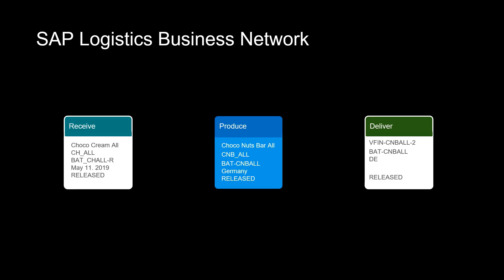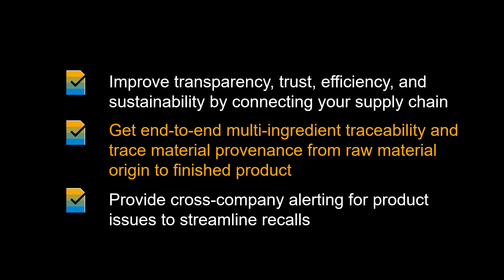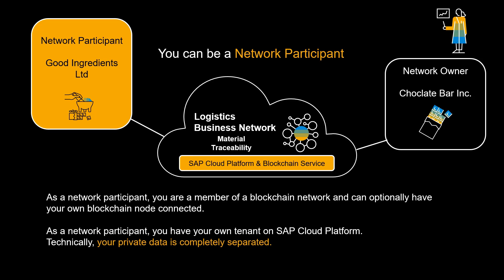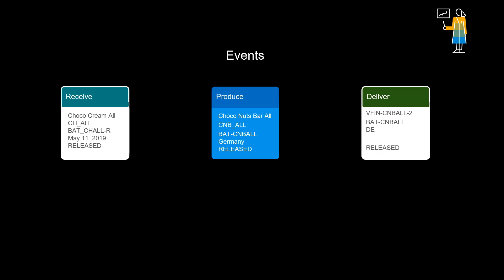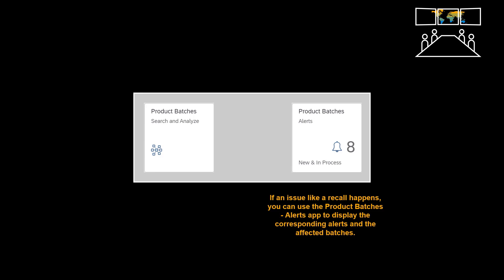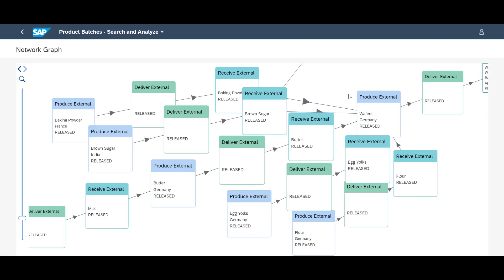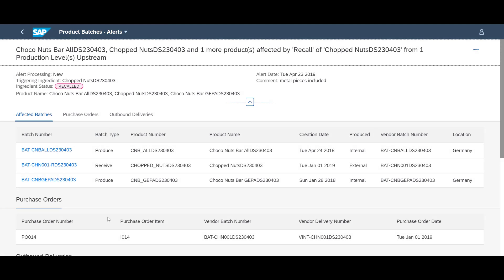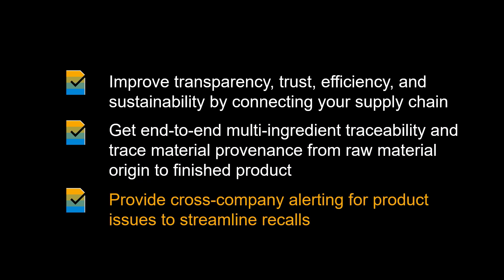SAP Logistics Business Network- Material Traceability Overview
SAP Logistics Business Network, material traceability option is an application augmented by blockchain technology. It improves transparency, visibility, sustainability, and efficiency by connecting the entire supply chain.

With LBN Material Traceability option you can improve transparency, trust, efficiency, and sustainability by connecting your supply chain.

It gives end-to-end multi-ingredient traceability and enables tracing of material provenance from raw material origin to finished product.

In addition, LBN Material Traceability Option provides cross-company alerting for product issues to streamline recalls.

0:00 Introduction
0:38 Benefits
1:06 Concept
3:31 Scenario/Demo
5:48 Available in
6:14 Recap Benefits